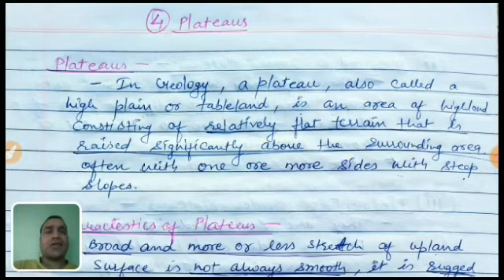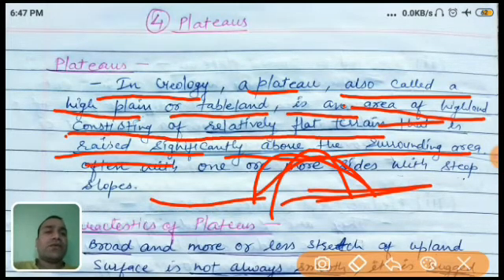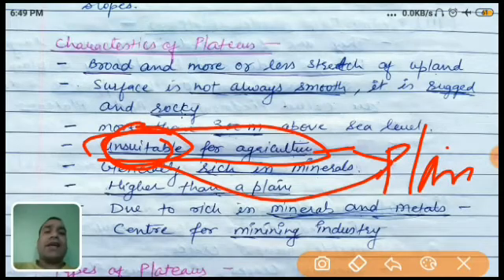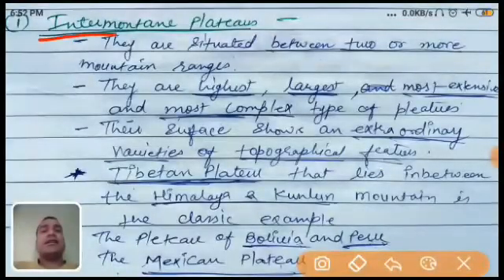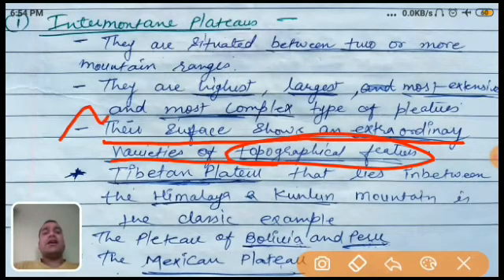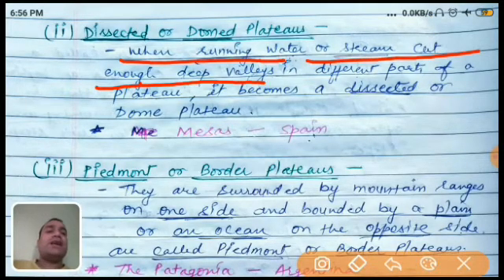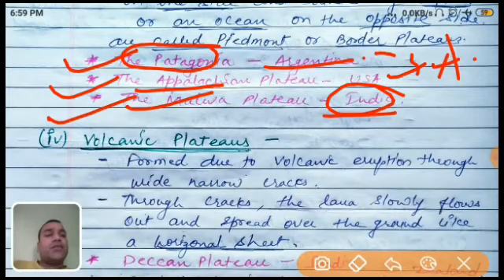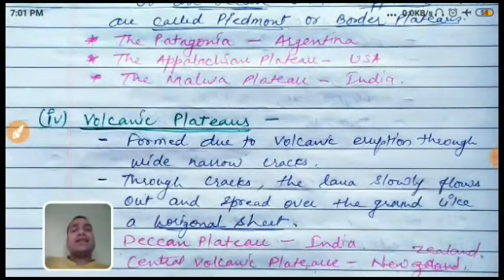Plateau & Types of Plateaus, CHAPTER -5, Landforms of the Earth, ICSE BOARS CLASS IX